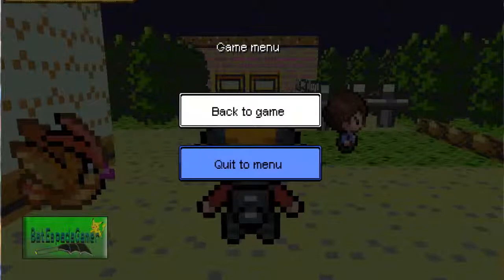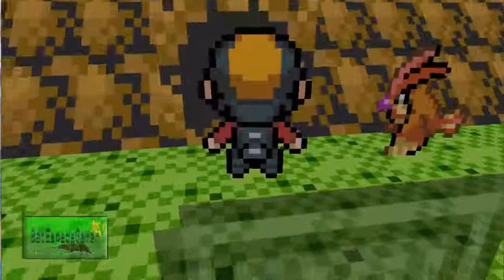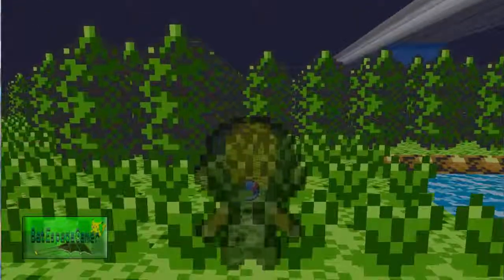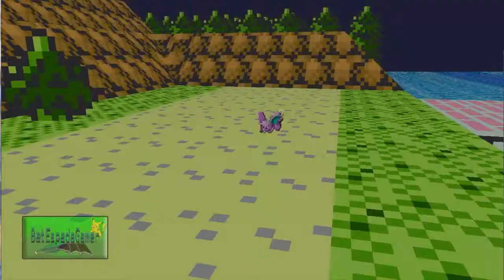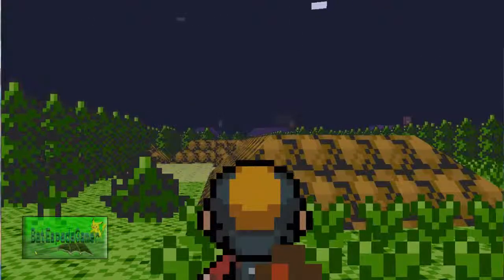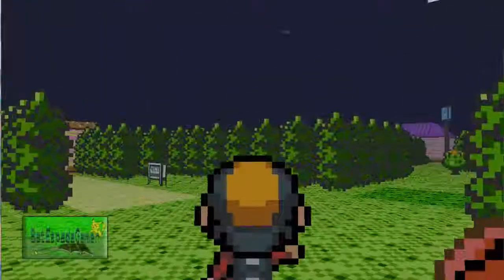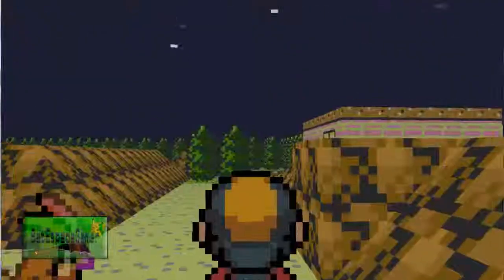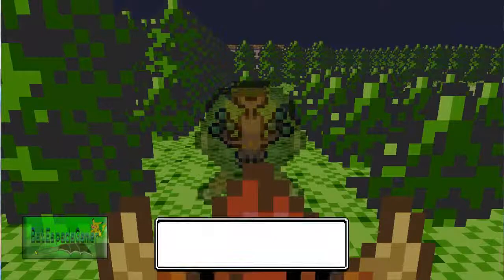Pokemon 3D Let's play part 15 Things I miss